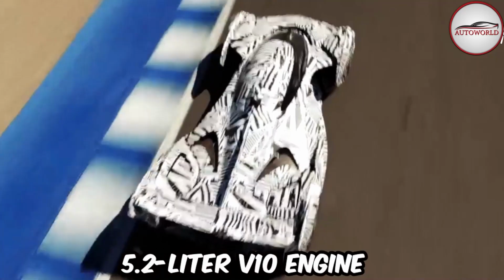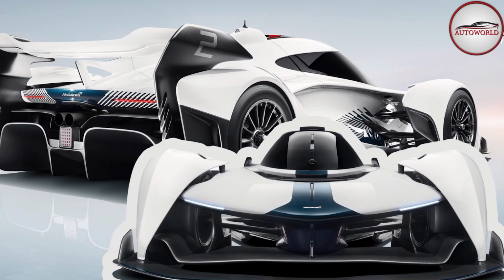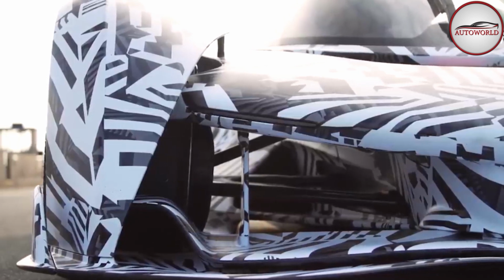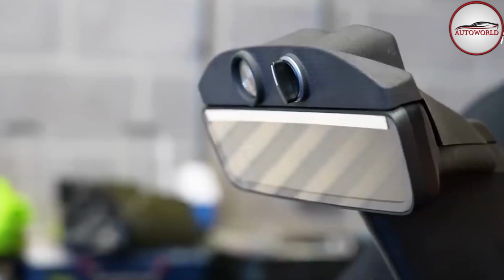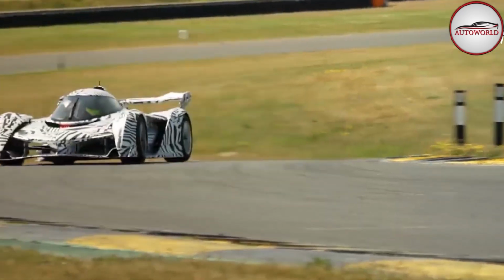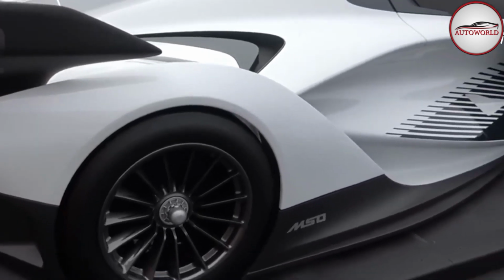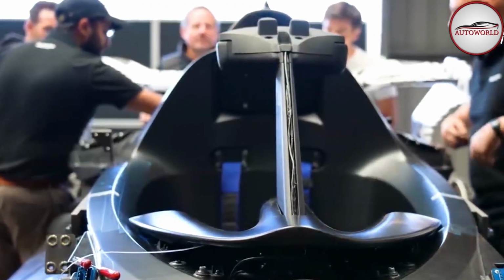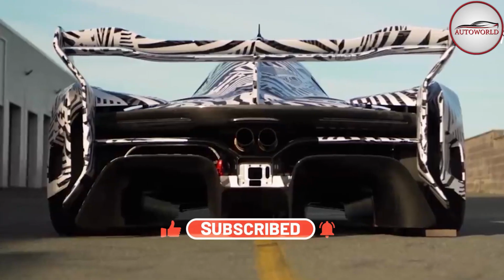$5M - Hypercar | SOLUS GT | McLaren’s Mega Car | Autoworld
$5M Hypercar SOLUS GT, McLaren’s Mega Car!

🔥Show Your Car Some Love: Spoil It with These Awesome Gadgets!🔥

Adjustable Drink Holder
Phone Holder for Car Dash & Windshield
Wireless Car Charger & Phone Mount
4K Dual Dash Cam with WiFi & GPS (Limited time deal)
LITTLE TREES Air Fresheners